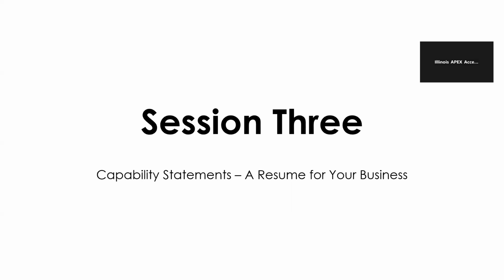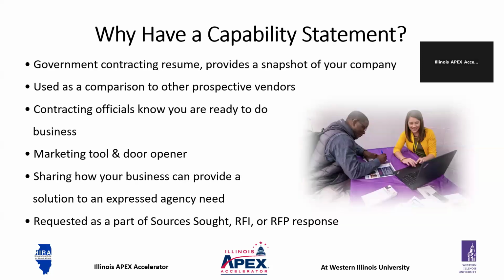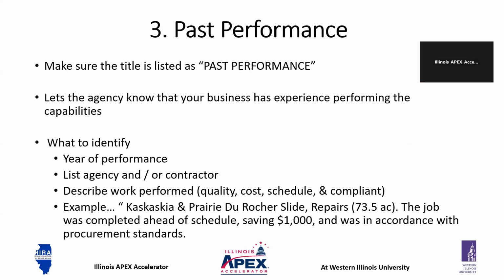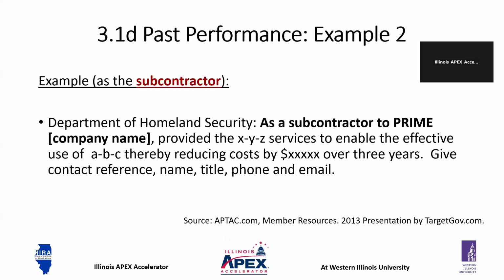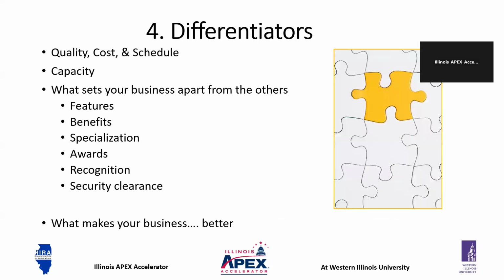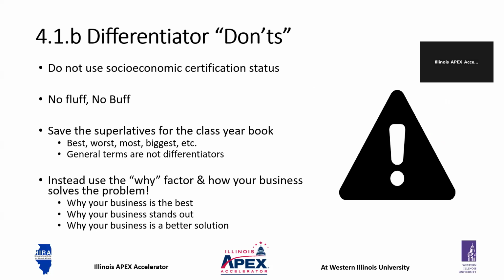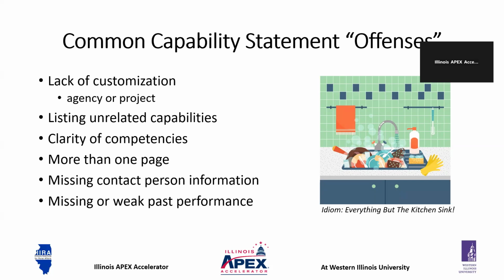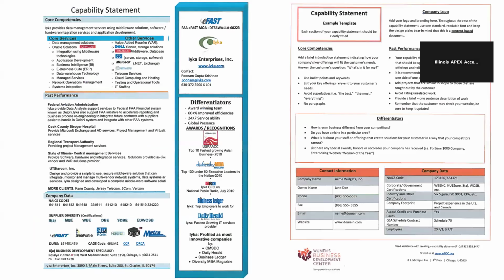Capability Statement- A Resume For Your Business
session 3 out of a 3-session-series.
Capability Statement- A Resume For Your Business by Illinois APEX Accelerator.